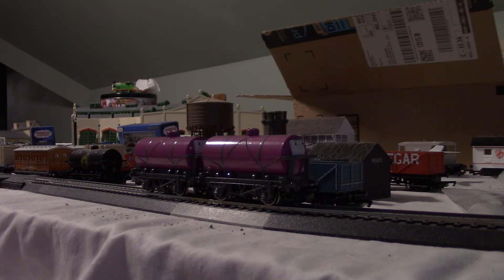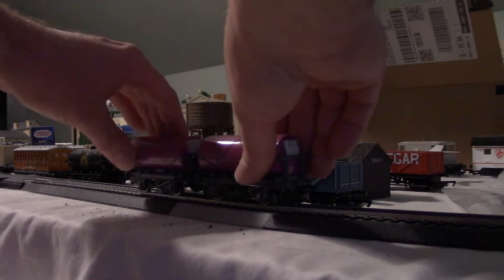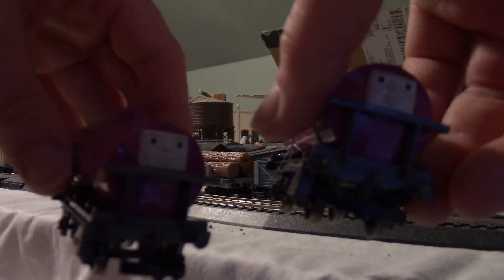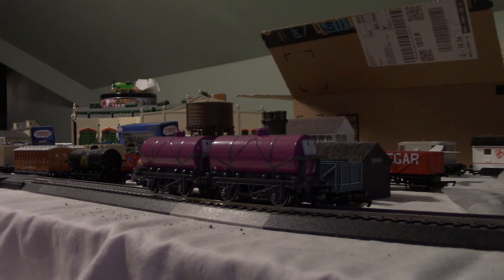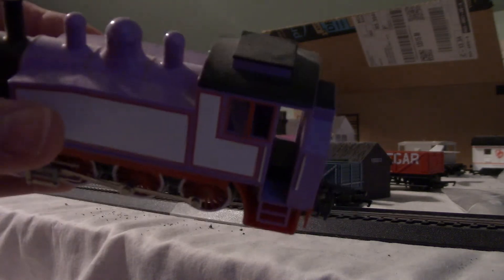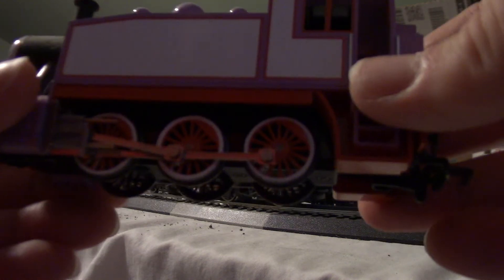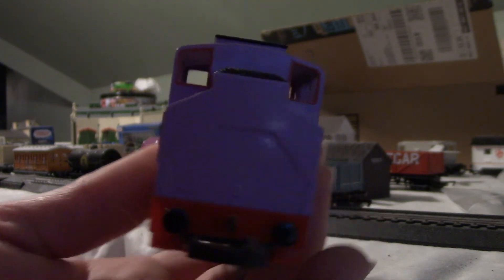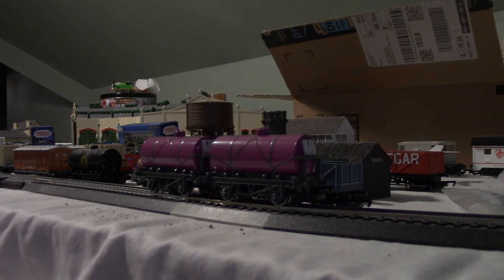Bachmann HO Scale Troublesome Trucks #6 Review